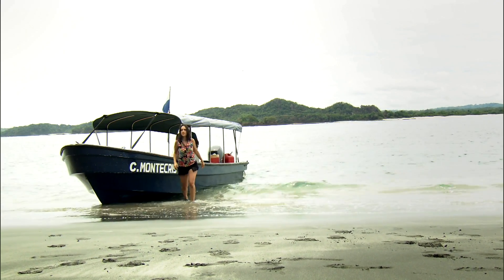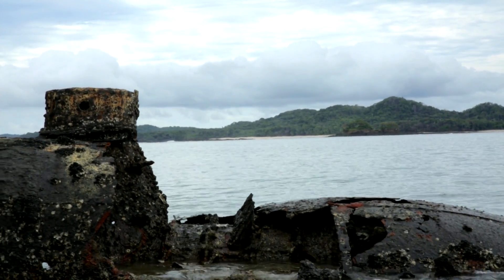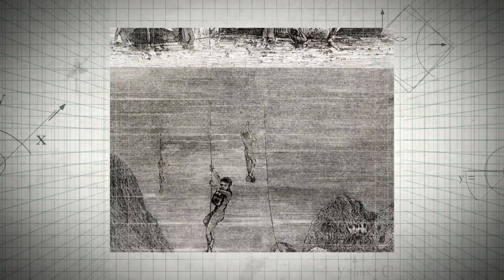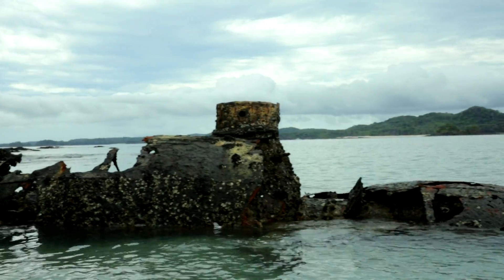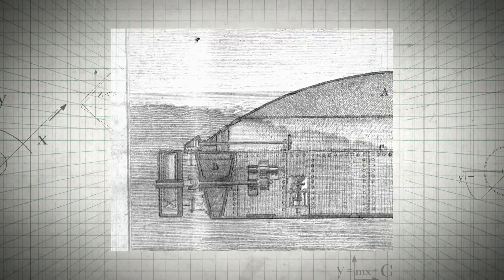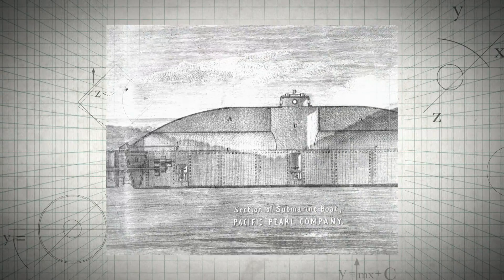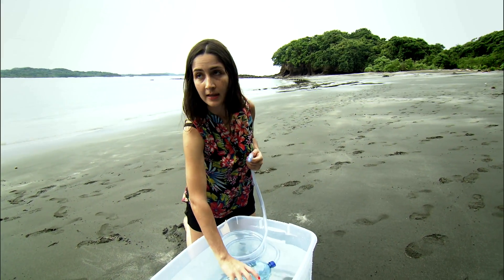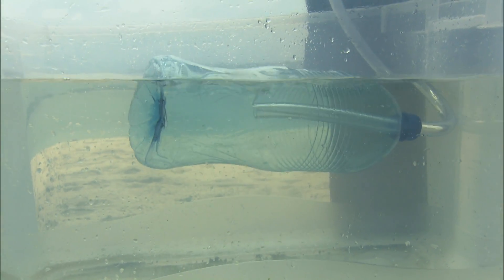This Island Is Hiding The Wreck Of An Incredible Hand-Powered Submarine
In its time, this machine was the most sophisticated submarine ever created.